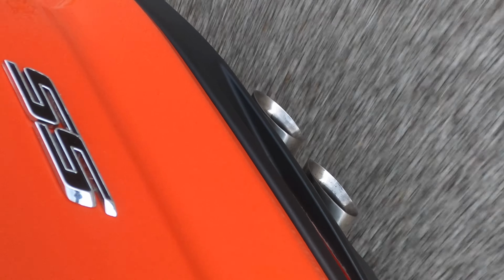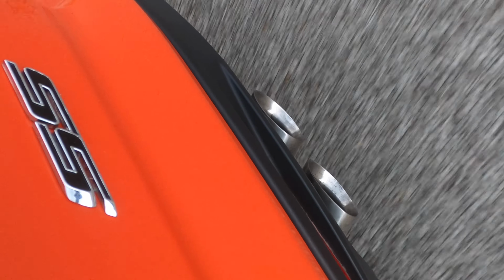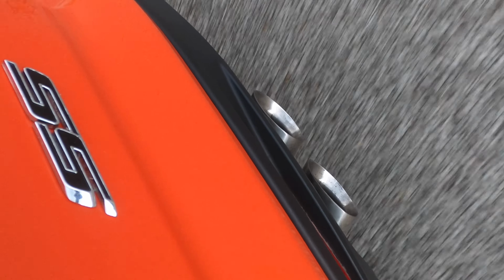TOP 5 THINGS I LOVE ABOUT MY 2021 CAMARO SS!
5 things I love about my 2021 Camaro SS! I absolutely love this car and If you are looking at possibly buying one check this video out for 5 things I love about mine!

Thanks!